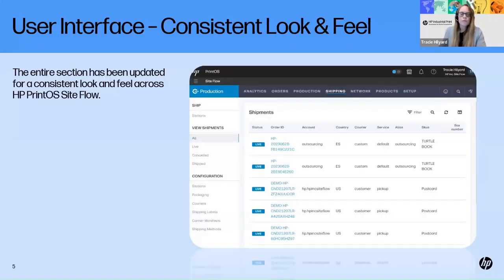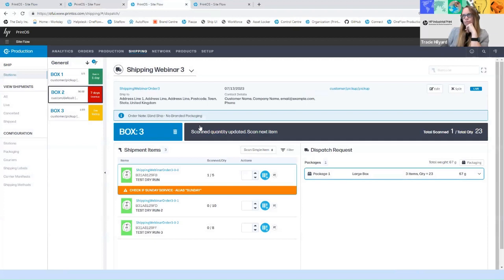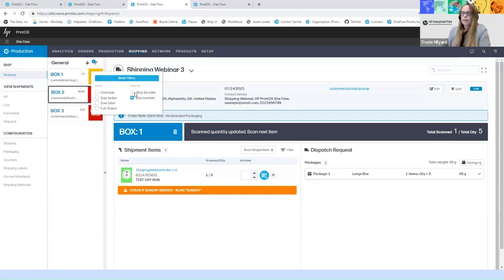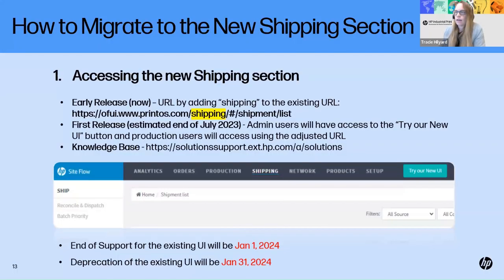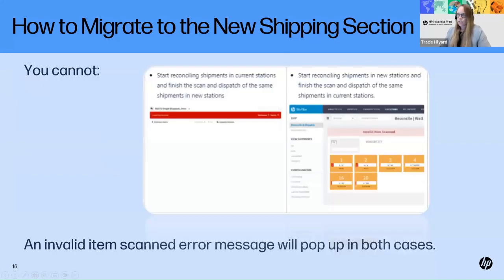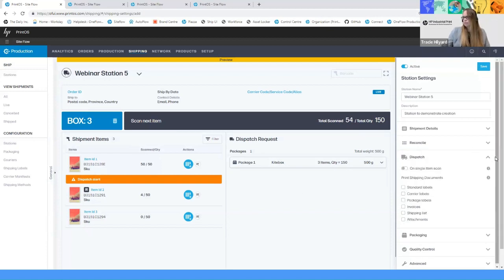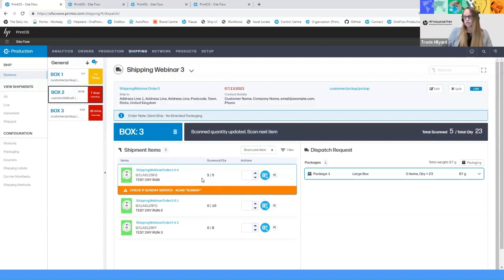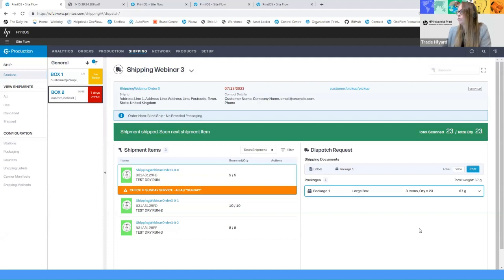New Site Flow Shipping Section Webinar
Review of the new Site Flow Shipping Section